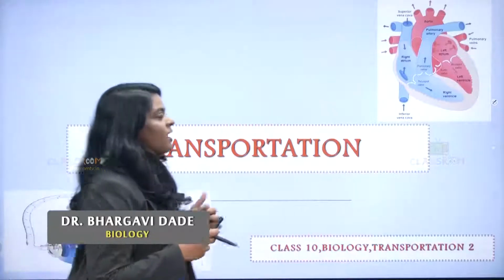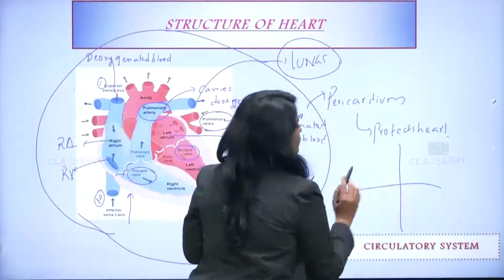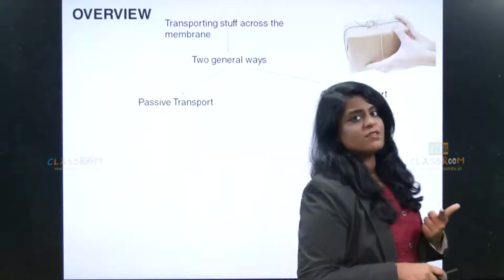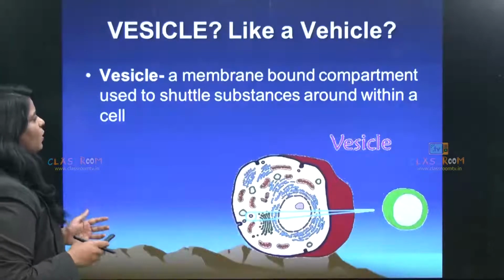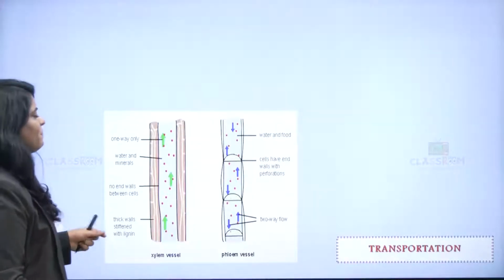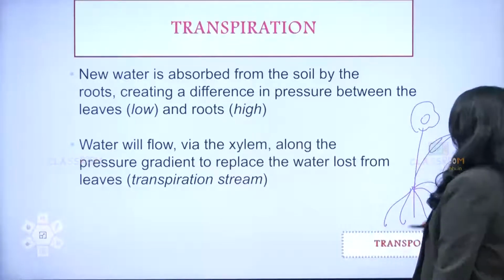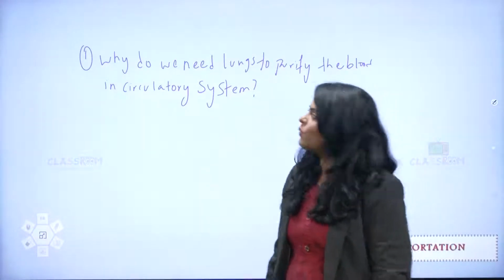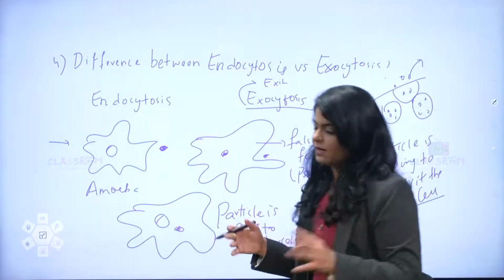Transportation in Human Beings - 02 | Human Heart | Life Processes | 10th Science | CLASSROOMTV